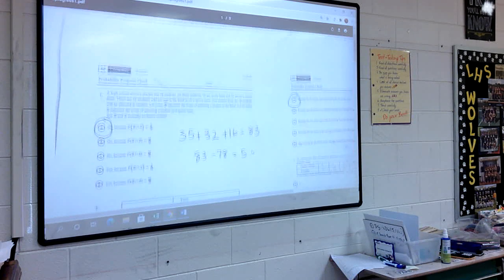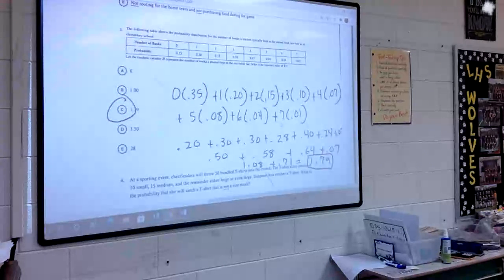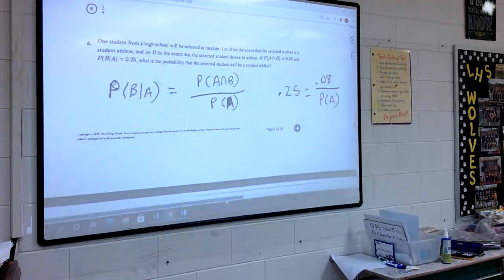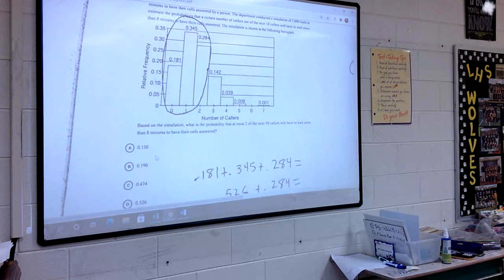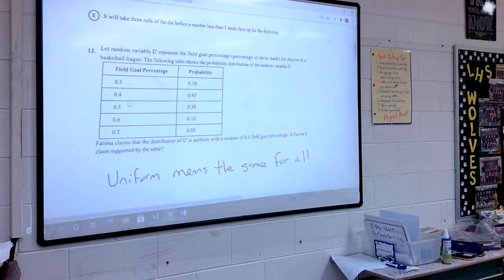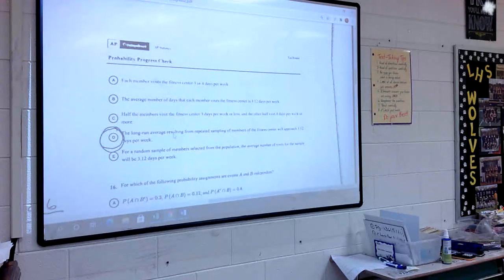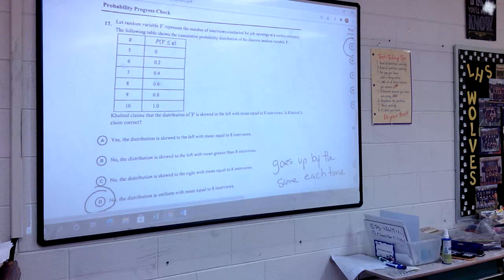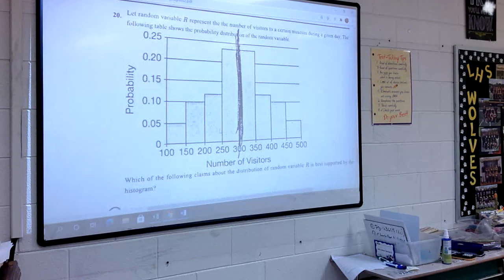AP Stats Probability Progress Check